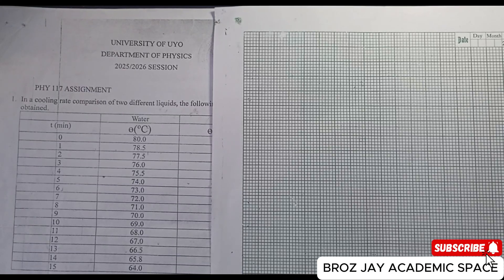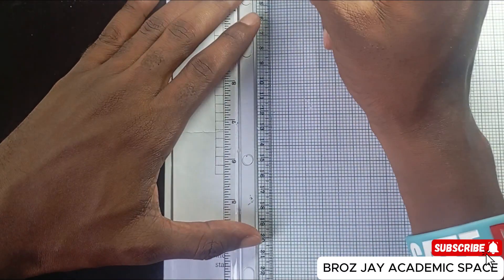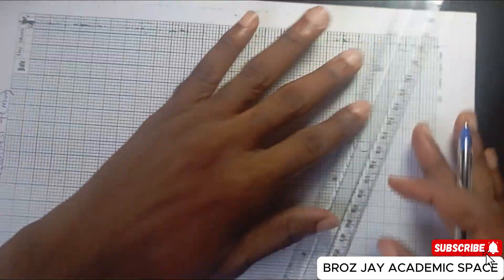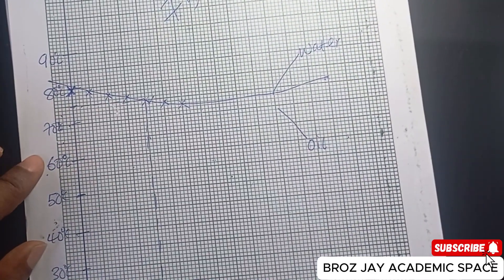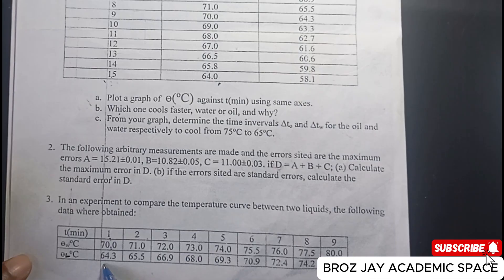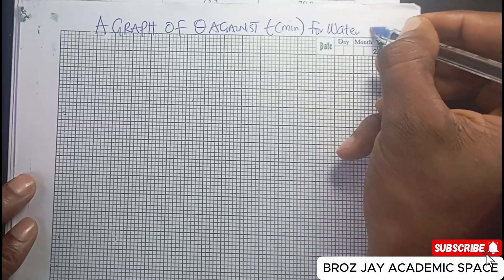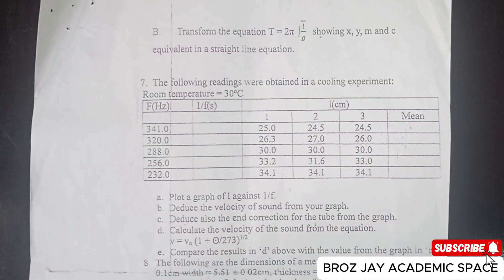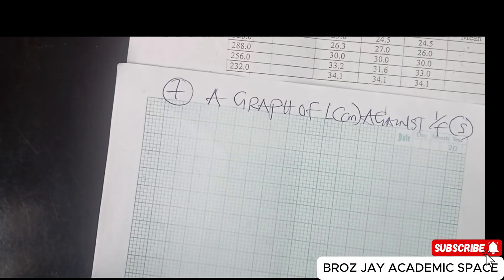GROUP B | Step-by-Step PHY 117 SOLUTION for Students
Welcome to Broz Jay Academic Space! 👋
In today’s video, I’ll be breaking down your Physics Assignment step-by-step For Group A student, explaining every concept in Graph piotting in a simple and friendly way.